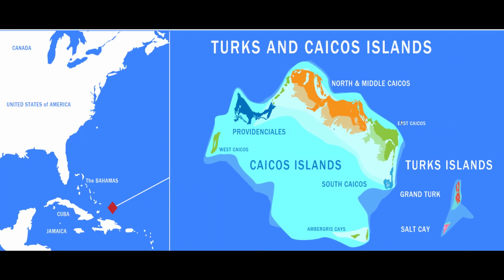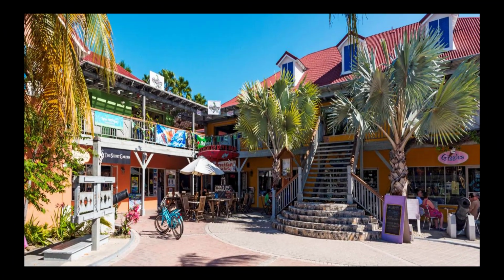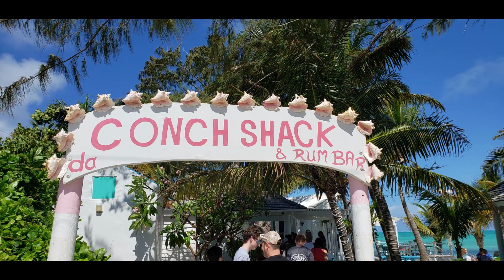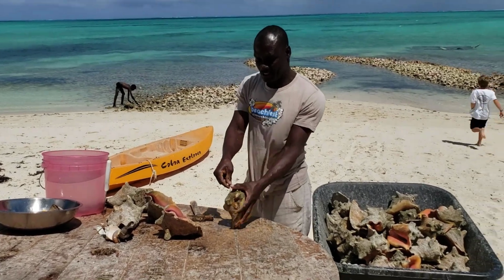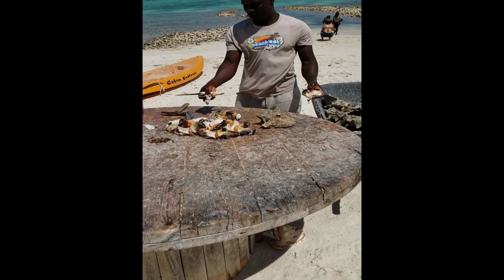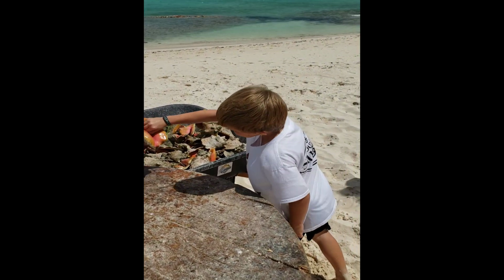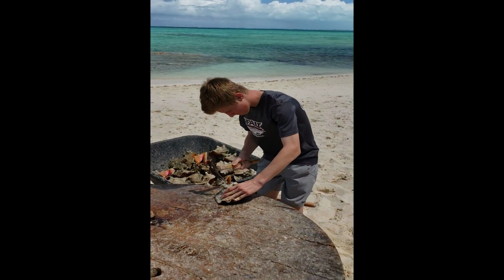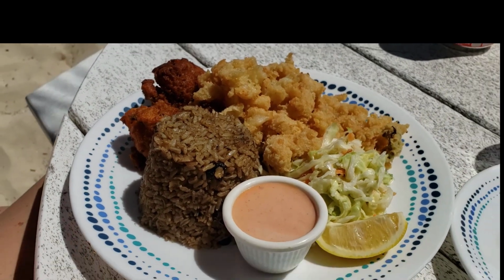Turks and Caicos Conch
- In this video, Chef Colin Roche travels to the Turks and Caicos Islands in search of conch. He first visits the Caicos Conch Farm, then shows and explains how the meat is removed from the conch shell, and finally shares a couple of dishes prepared using fresh conch.

If you enjoy the video on his visit to the Turks and Caicos and/or the educational portions on conch, please be sure to let us know in the comments section below.

We would like to have as many people enjoy this videos as possible so please share it with anyone you think would find it to be of interest. Also, if you would like to translate this video so even more people can enjoy it, please do so! Thanks!

MUSIC INFORMATION
Song – “Beach Party Islandesque”
Source – Camtasia Music Library